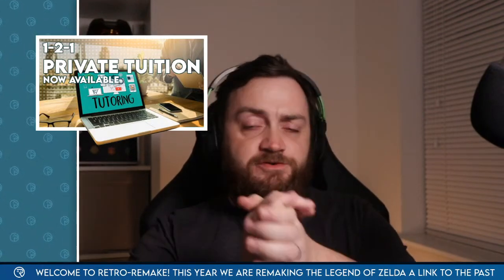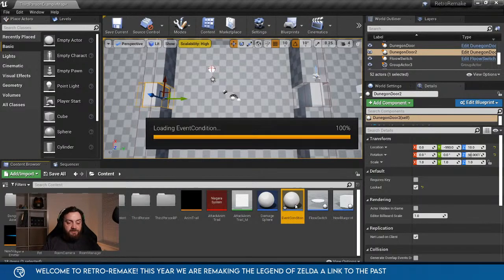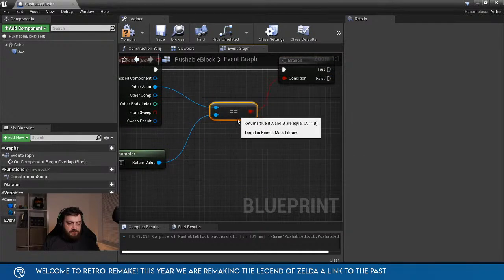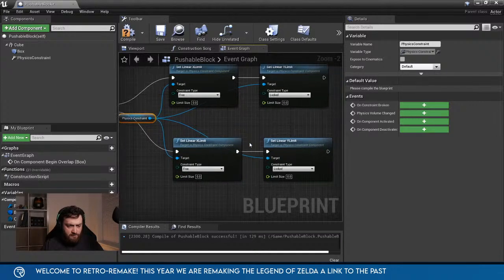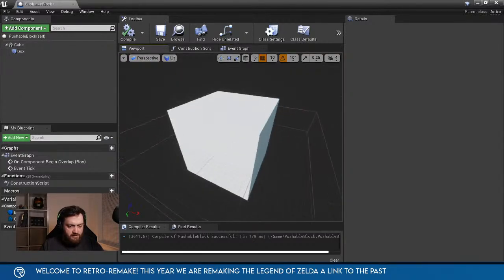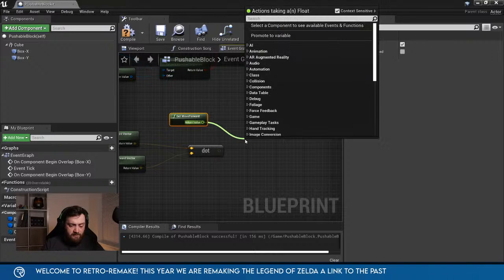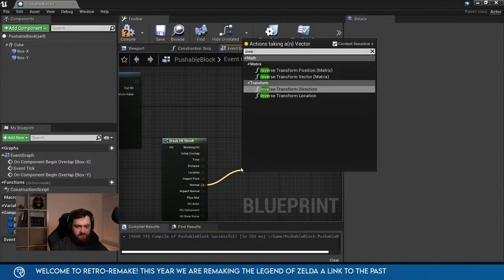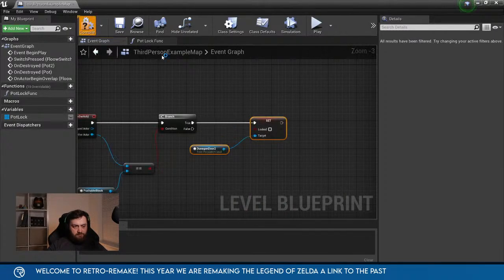Retro Remake - Legend of Zelda Link to the Past #3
Live Stream recorded on 13th March 2021

In Retro Remake we are remaking a classic game throughout the whole year. In 2020 we are remaking Legend of Zelda A Link to the Past.